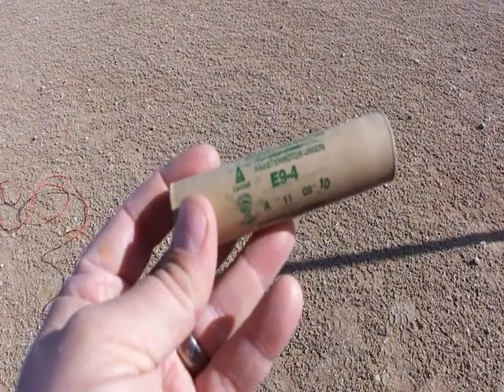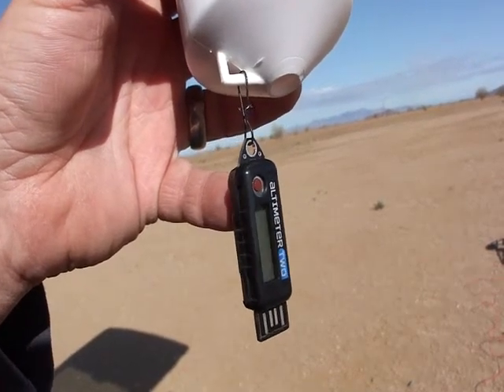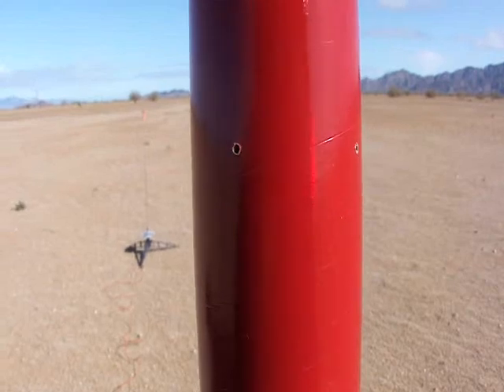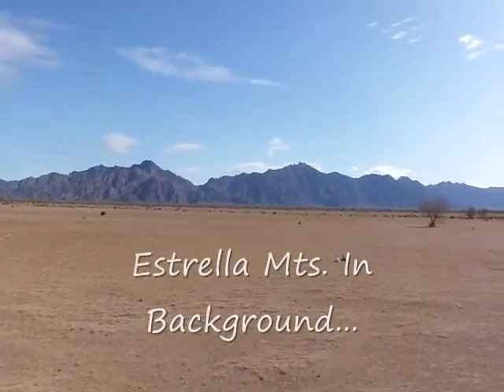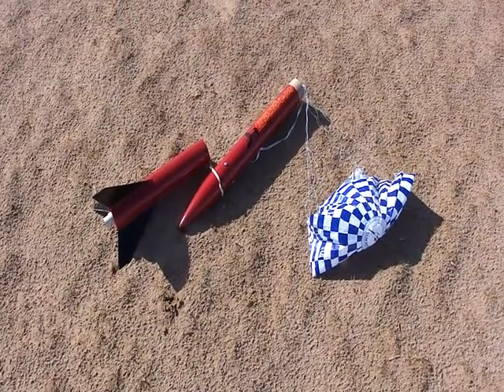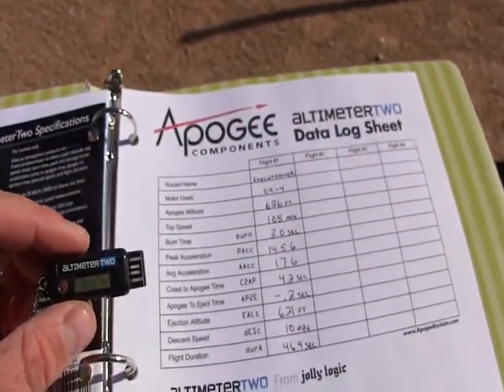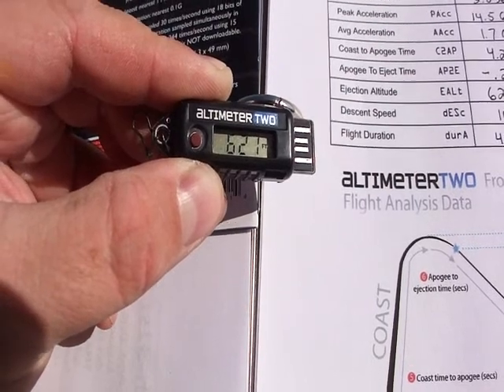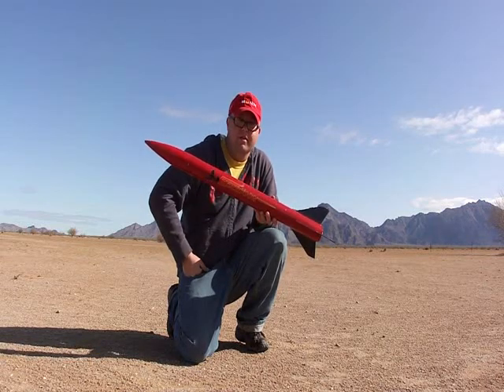29mm Estes Executioner Rocket & Altimeter Two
This is a 29mm rocket, although it's flown in the video on an E9 for it's first flight.  We'll move on to F & G soon enough.

I found this kit heavily discounted, bought it, and threw it in my closet where it sat for about a year.  I knew I wanted to upgrade it to 29mm, so when I finally had the parts I needed to do so, I began the build.  all in all it was pretty uneventful.  There are a few changes I'd make in the future.

I used the break point in the center as my parachute bay, inserting a bulkhead just forward it, and using the nose of the rocket as my electronics bay.  In this case, all that space only held my new Altimeter Two, but it's there for future use.

The launch was a total success, with very enjoyable results from my Altimeter Two.  As I progress to larger and larger rockets, I never get tired of seeing a big rocket head skyward.  But there's always a bigger fish!

I had some really cool songs added, but YouTube said I couldn't do that and removed my audio.  So here's the raw video with no music.

Please search my username in the future for 29mm launches!

EDIT : 12/8/2017 - I haven't used this channel for years now.  Although I'm no longer in to rocketry (donated the whole collection to a family member), you can see my other endeavors such as sailing, piano, travel, reef tank and the list goes on and on...  I have three main channels now.  "Sailing Serenity", "Minnesota Chronicles" and "Josh Campbell".  Hope to see you there!